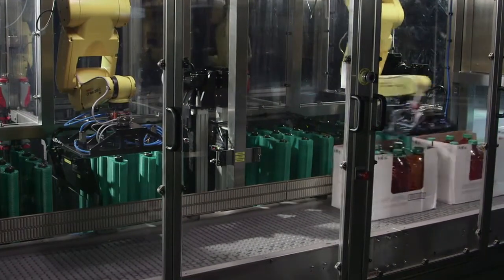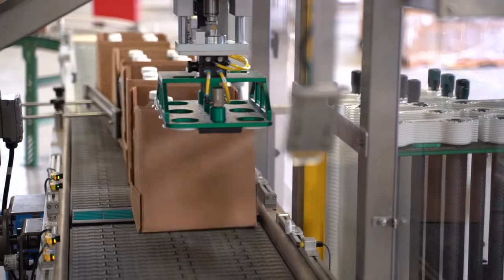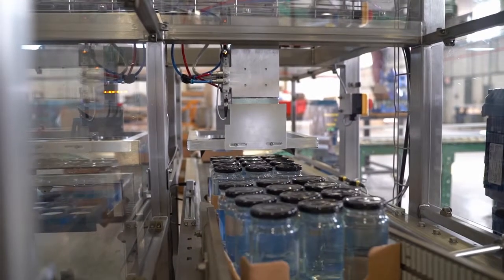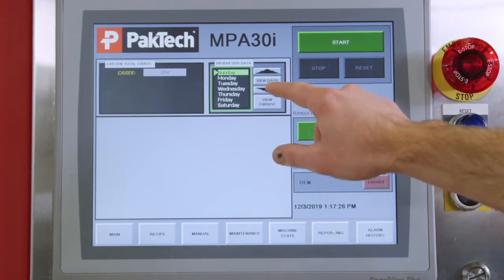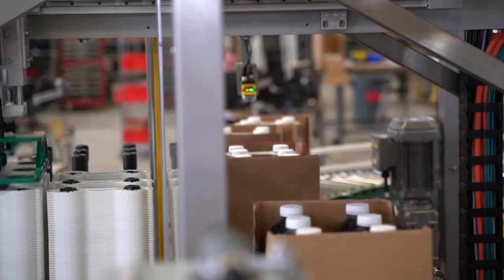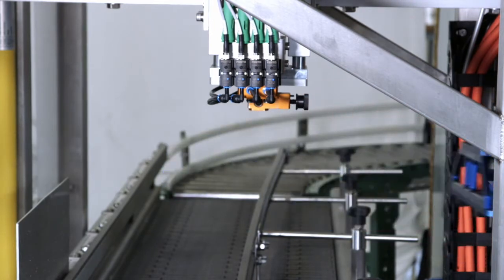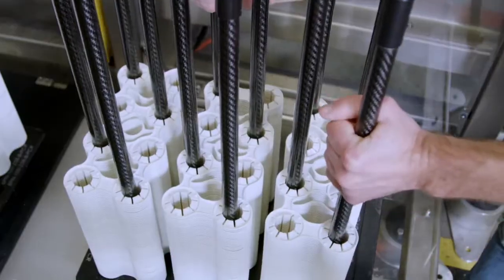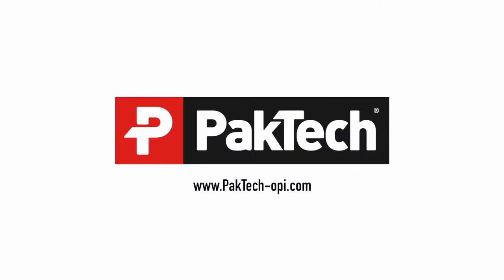Multipack at High Speed with PakTech’s MPA Applicators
Versatility is the name of the game for PakTech’s line of multipack applicators. Our goal is to provide our customers with the most valuable solution that utilizes both our handles and durable machines.
Packaging your product is our priority.
We have successfully installed our applicators globally in diverse industries, including food, beverage, health and other consumer goods. The PakTech Applicators group can provide turn-key solutions to integrate with production lines, including upstream and downstream conveyors, controls integration, installation, and commissioning.
Depending on your specific needs, the MPA Pro, MPA Flex, or MPA Ultra can be your complete multipack and handle solution.
PakTech Applicators are available at any requested line speed or customized to run at any required rates. All PakTech Applicators, even the most customized machines, are designed to run multiple handle sizes or styles with quick-change parts.
Quality, efficient, reliable, and versatile.  When it comes to your multipack application needs, let PakTech handle it.